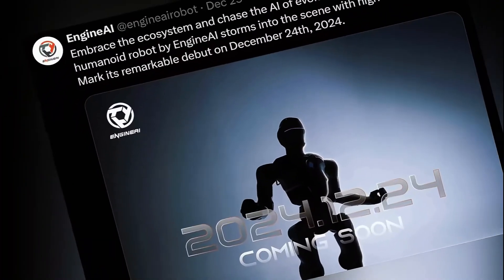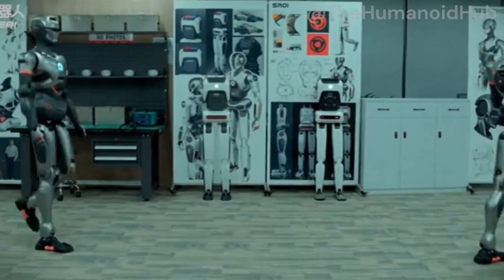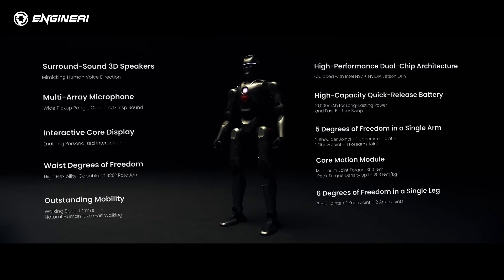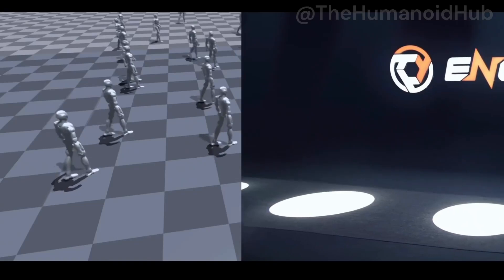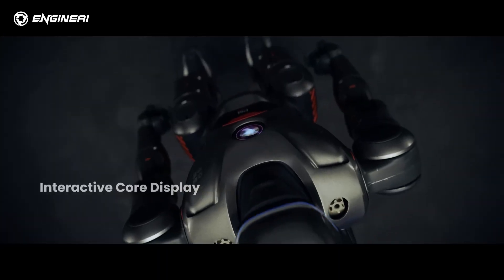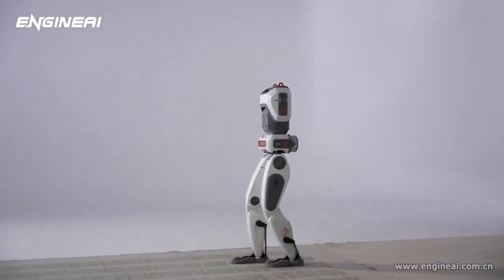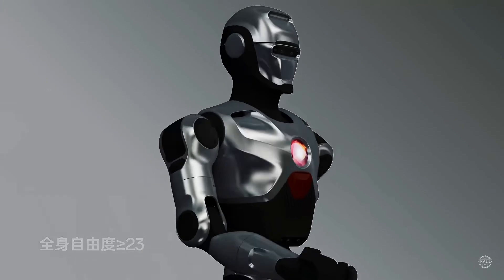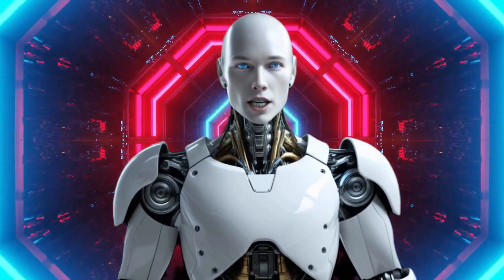BREAKING! Chinese Humanoid Robot OFFICIALLY FOR SALE! | EngineAi PM01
🚨 The future is here! A game-changing moment in robotics just dropped, and the world can’t stop buzzing! 🌍 China's cutting-edge humanoid robot, EngineAi PM01, is making waves like never before. Ready to meet the most advanced tech marvel hitting the market? This isn’t just a step forward—it’s a LEAP into tomorrow! 🤖✨ From sci-fi dreams to reality, the age of humanoid robots is officially here, and this breakthrough is set to reshape EVERYTHING we know about technology and innovation. Are you ready to witness the start of a revolution? 🛠️